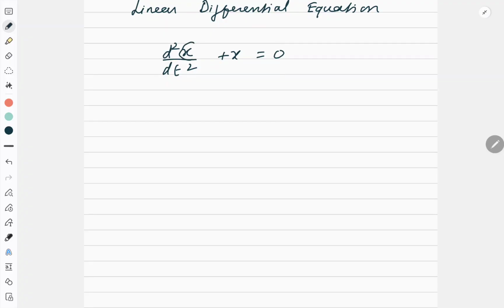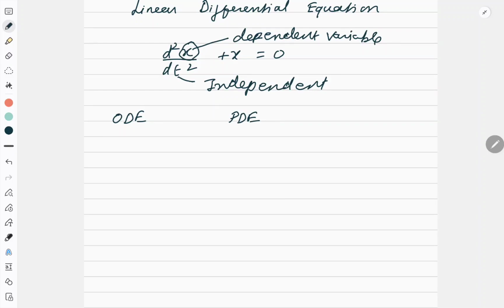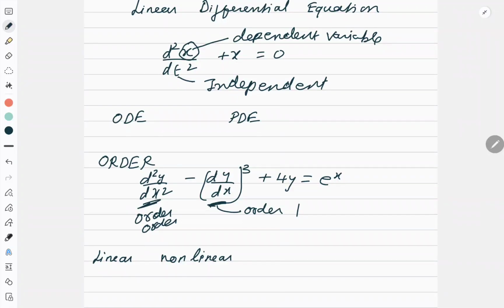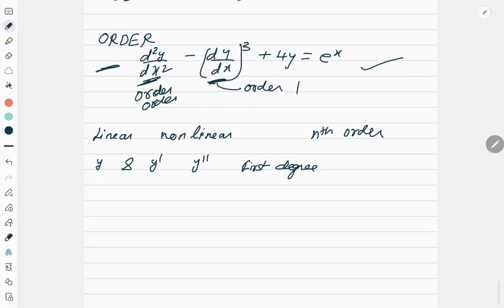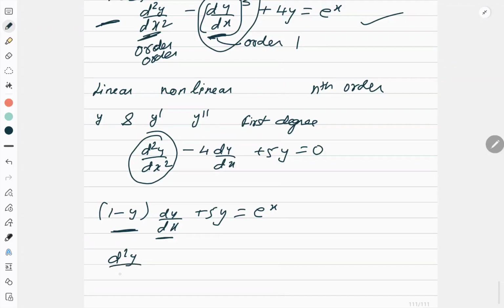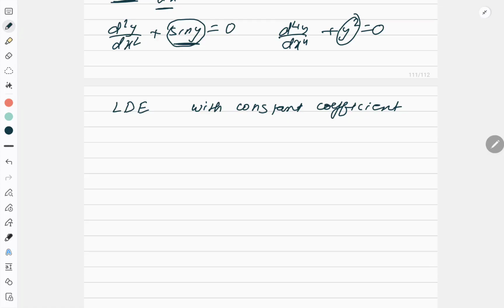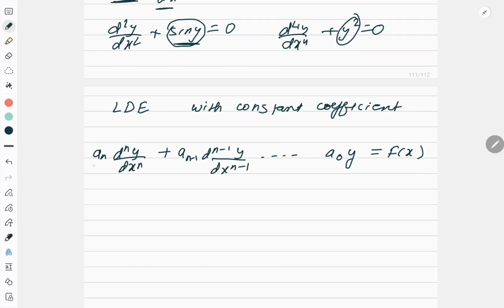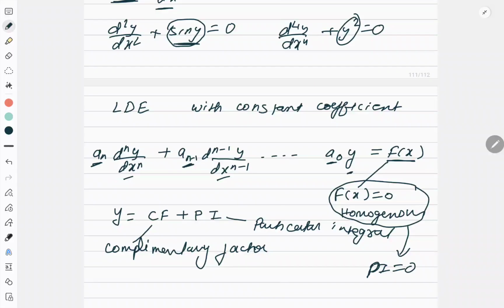Linear Differential Equation - Introduction | Make Maths Easy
Hello Students!!
This video will help you understand the basic definition of linear differential equation in an easy way.

Engineering Students
Divisibility Concept